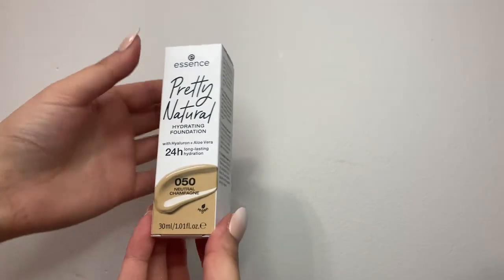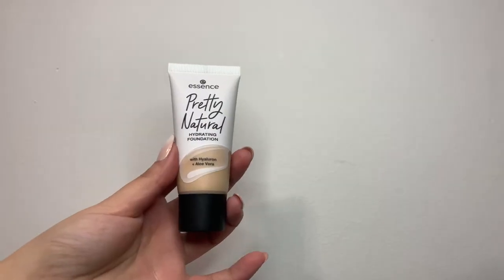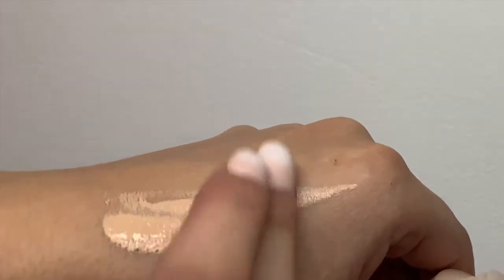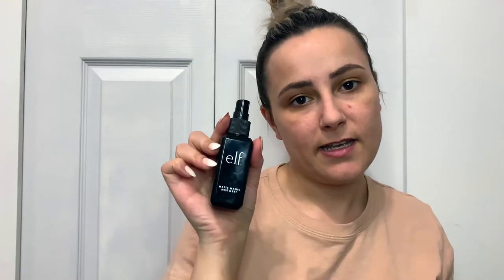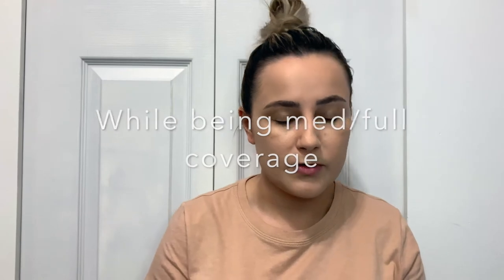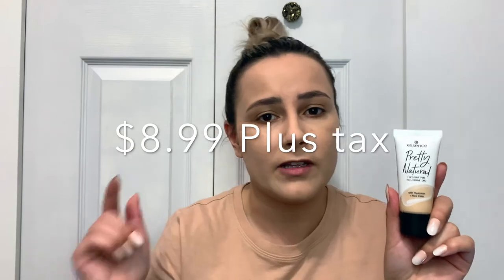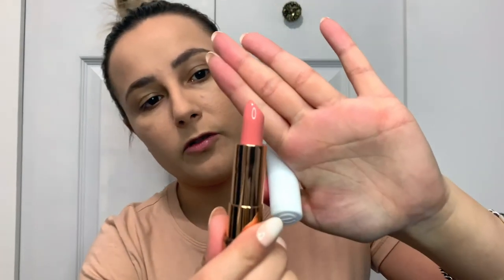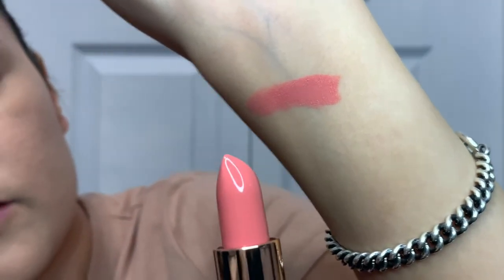NEW essence PRETTY NATURAL FOUNDATION review + wear test!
Hey lovelies,
welcome back to another video with your girl.

In today's video i wanted to do an un-boxing plus review on the NEW essence foundation - did a wear test also!

This foundation comes in 32 different shades - i wore shade 050 neutral champagne

Link for foundation -

real canadian superstore -
couldn't find it online but i purchased it in store (: keep an eye open if you're in canada!

B U I S N E S S  I N Q U I R I E S